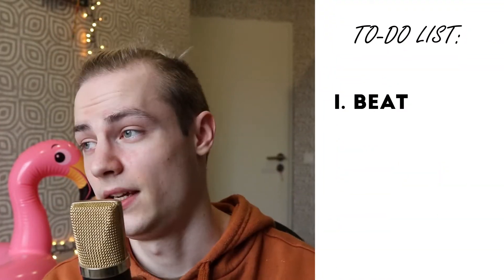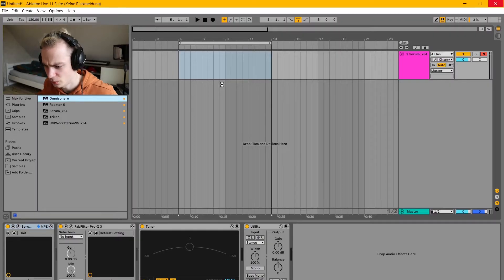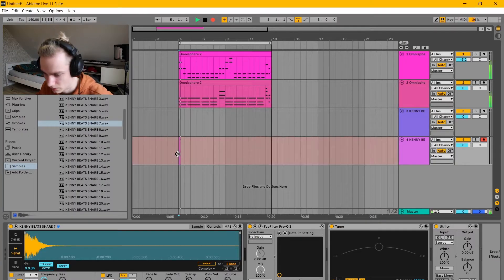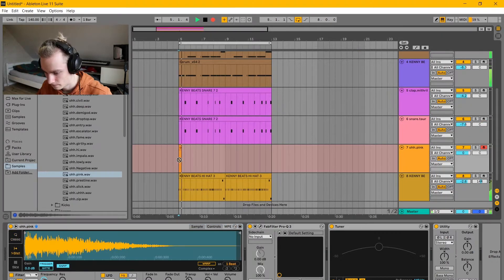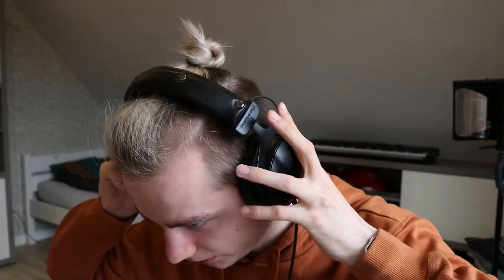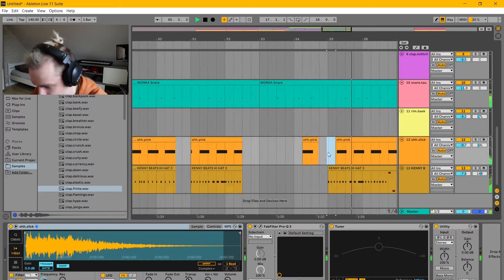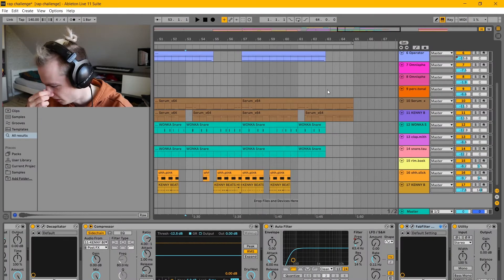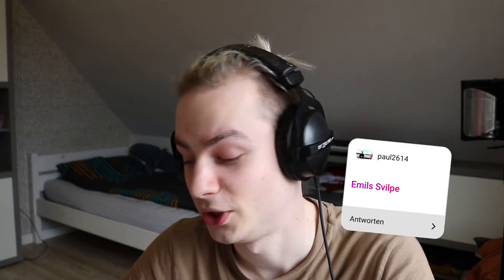I Used YOUR WORDS to Write a SONG TEXT - Instagram LYRIC CHALLENGE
I asked my instagram followers to send me some funny words which I then had to use to write the lyrics to a self-made beat. I only have 180 followers on my instagram account so I only got 9 responses but nevertheless I had my fair share of fun.

The song can also be found on my soundcloud page - everything is linked below!